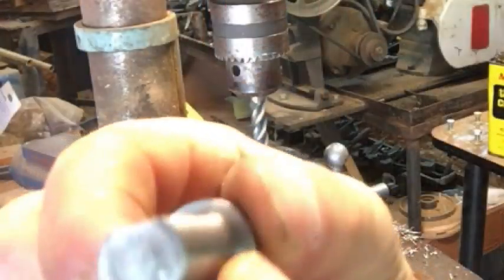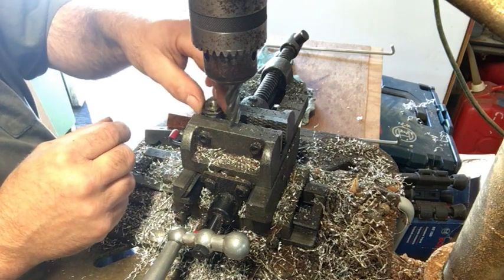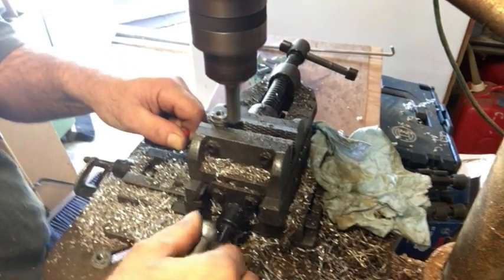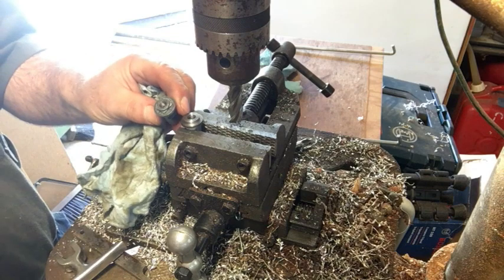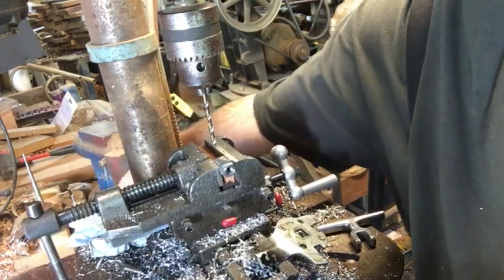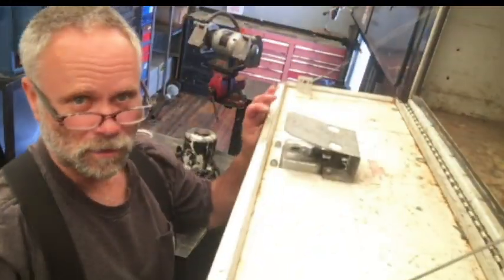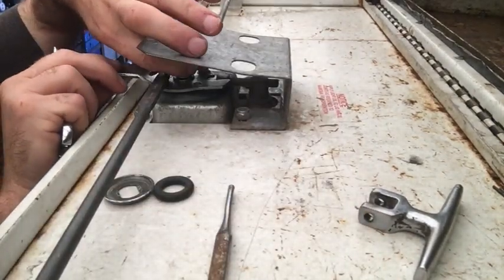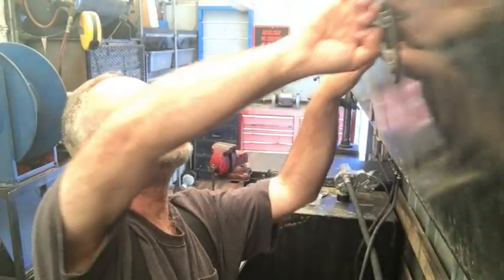Box Truck Cabinet Latch Repair Part 2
Mother Earth Products: (Save 10% by going through this link!):
The Homesteader's Natural Chicken Keeping Handbook: